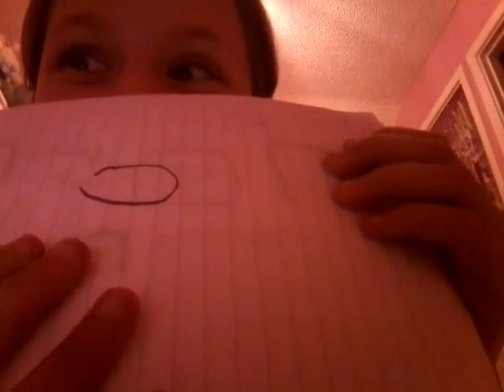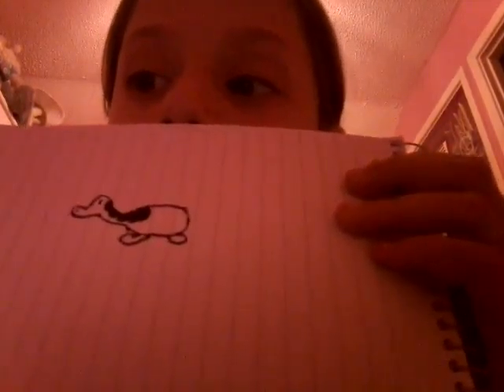How to draw a better unicorn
Plz say this is better Plż!